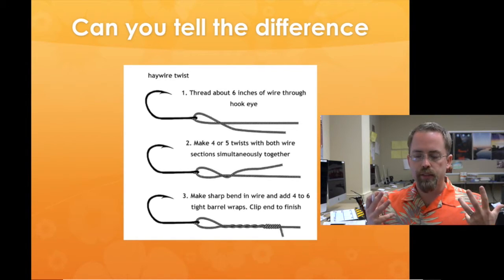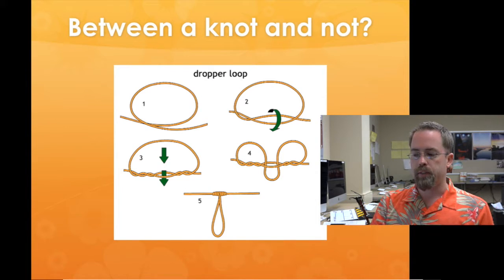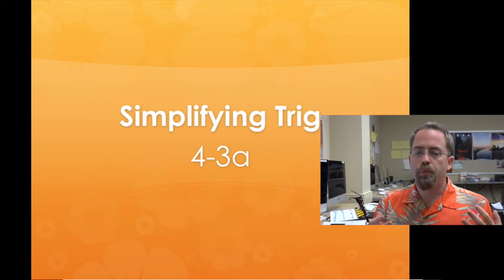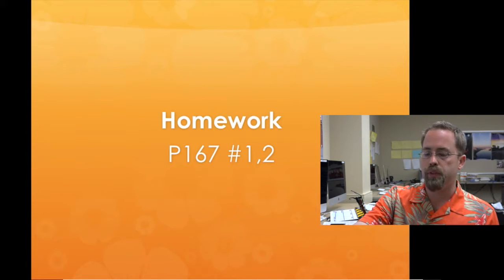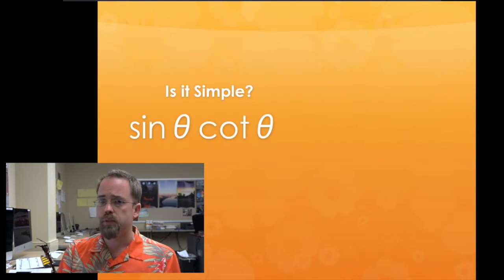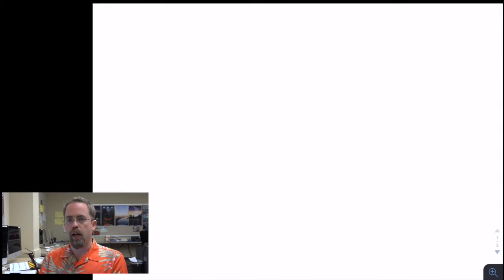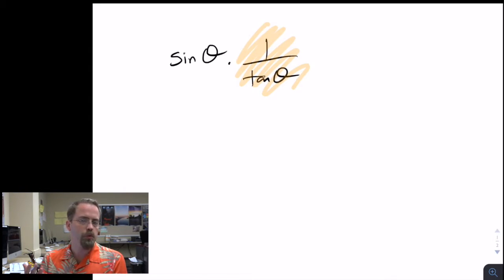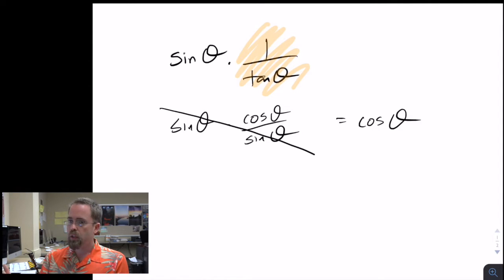4-3: Identities and Algebraic Transformations